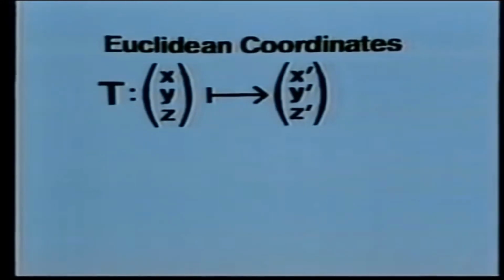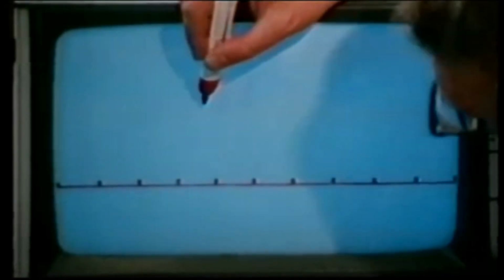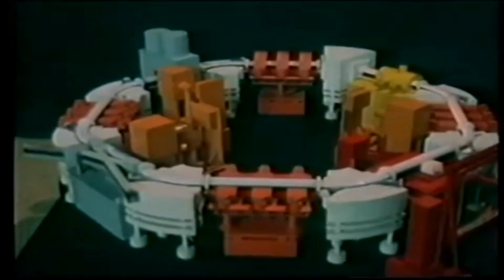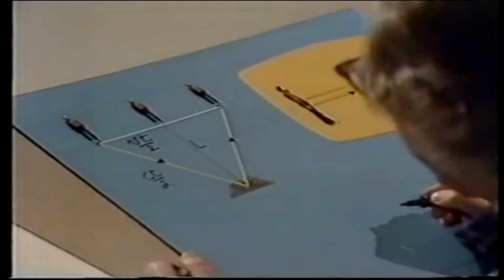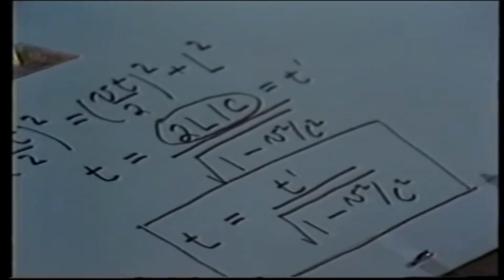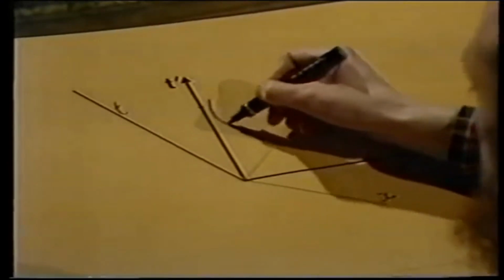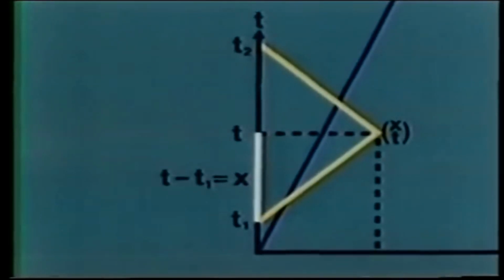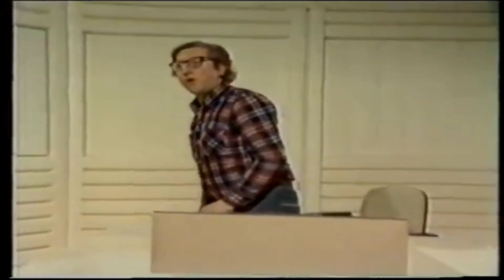OU BBC M203 Geometry III SpaceTime Geometry